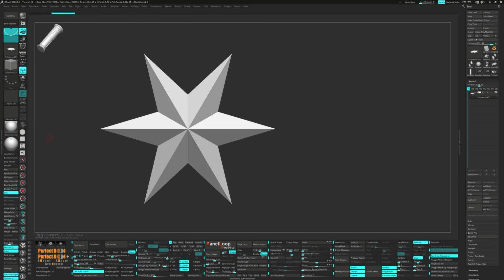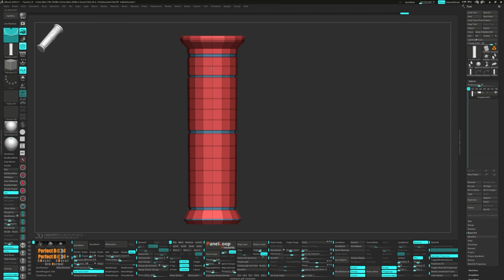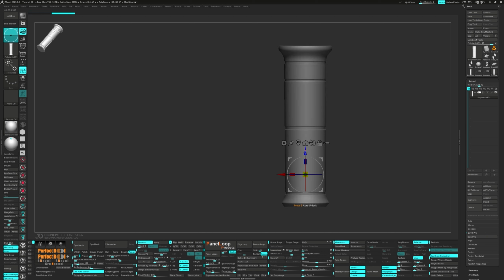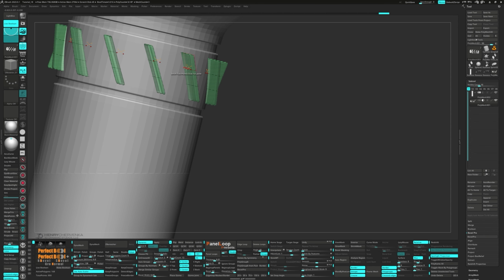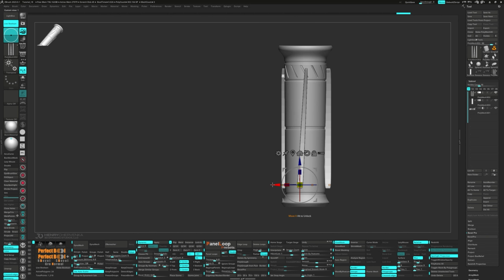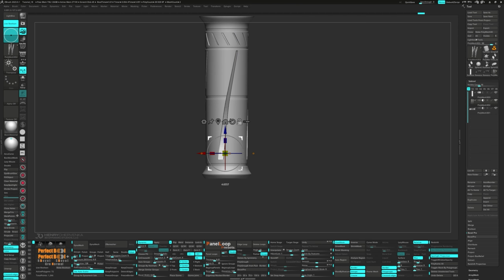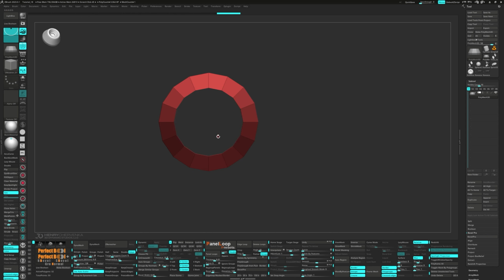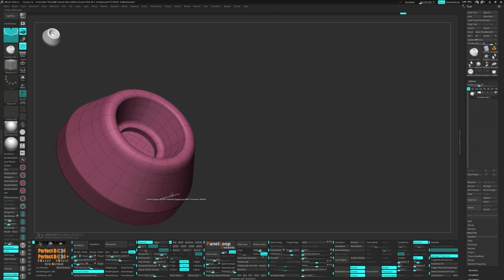Hard Surface ZBrush Tutorial Series // Modeling A Kawasaki Ninja H2R // 48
Welcome back to our ZBrush tutorial series. We're getting closer to completing our series! In this session, we'll focus on refining the handlebar details, ensuring we get everything just right before moving on to the final touches in our next tutorial.

Throughout this tutorial, we'll emphasize the importance of creasing and setting the correct crease levels to ensure our handlebars have the sharp, clean lines characteristic of hard surface modeling.

A crucial part of this session involves adjusting symmetry settings and employing subtractive subtools with live booleans to carve out intricate details. We'll also delve into minor depth adjustments and symmetry to align everything perfectly with our reference, ensuring a cohesive and accurate model.